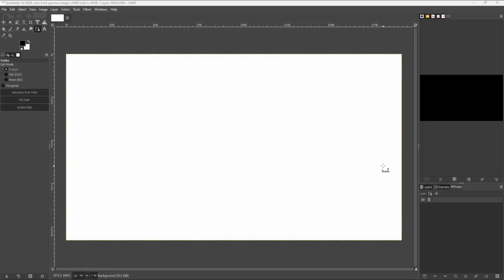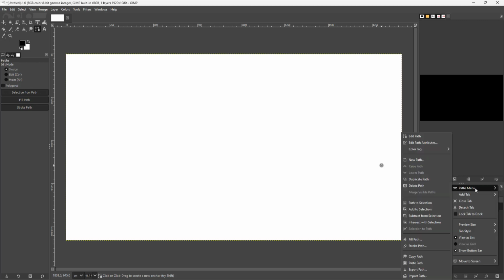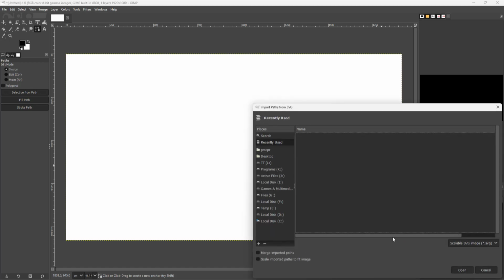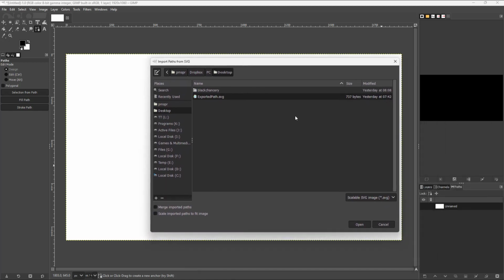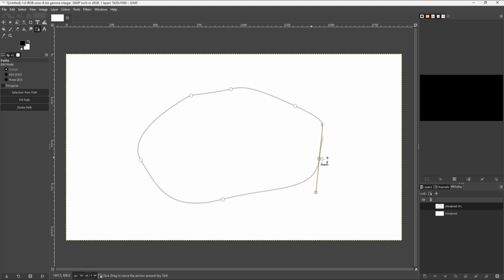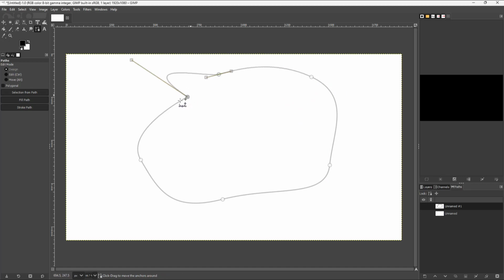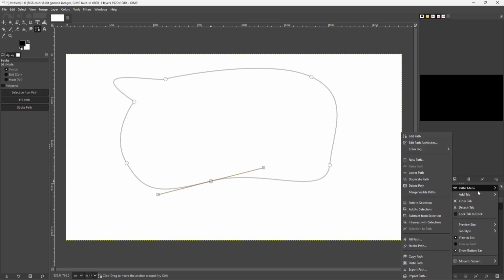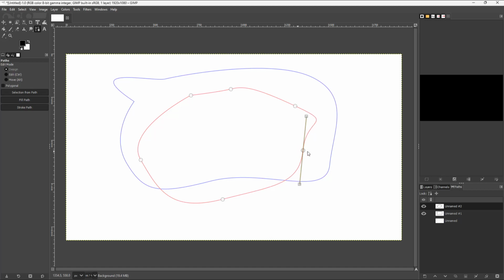GIMP - Lesson 55 - Importing Paths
In this tutorial, we will be discussing about Importing Paths in GIMP